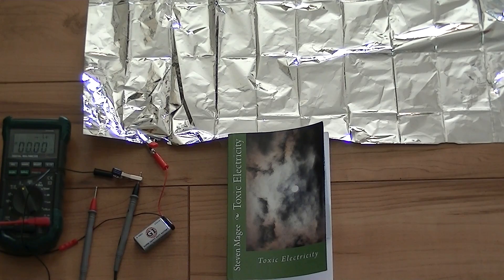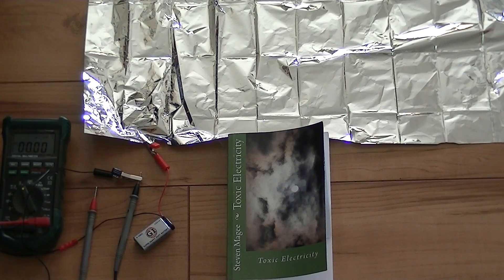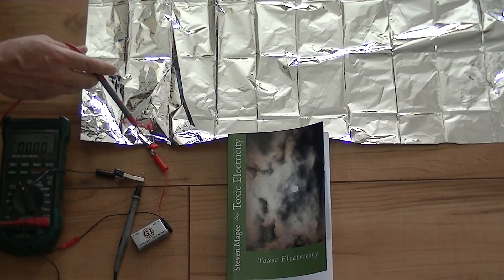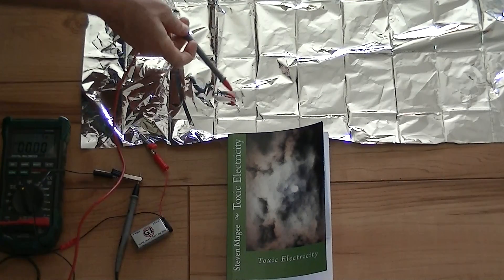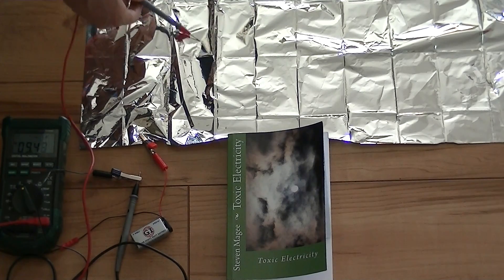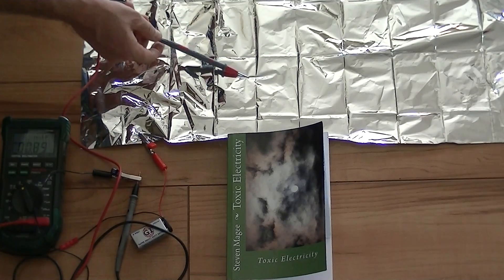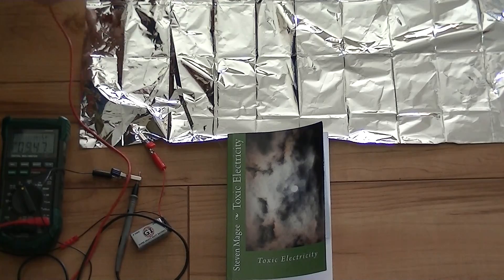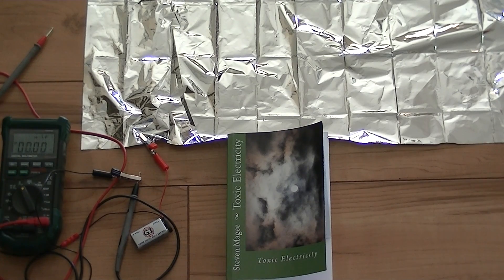The Problem with using Space Blankets for Electromagnetic Shielding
Many people use space blankets (mylar film) for electromagnetic shielding.  People have reported problems with it and that aluminum foil is much better.  We test the electrical properties of a space blanket.